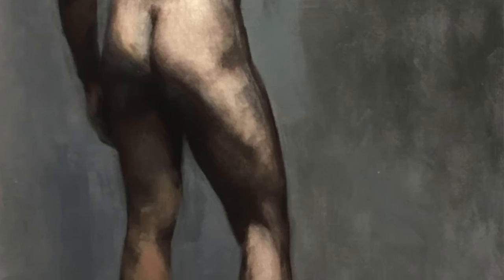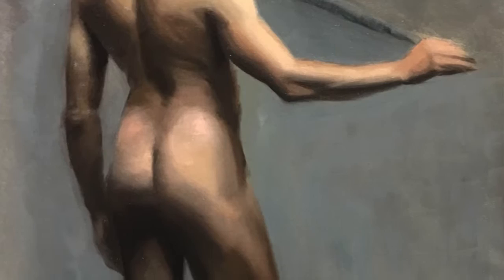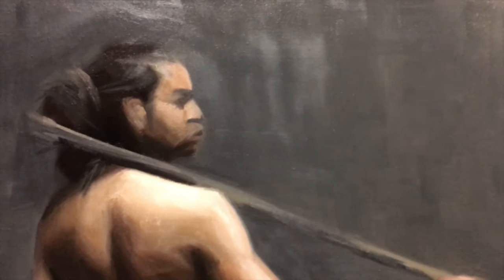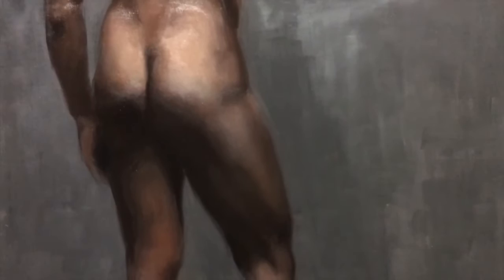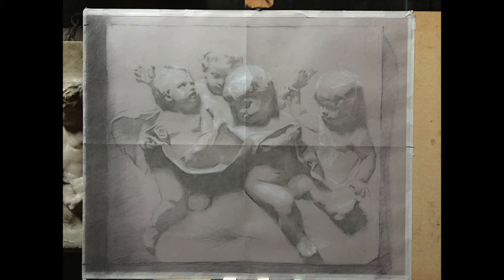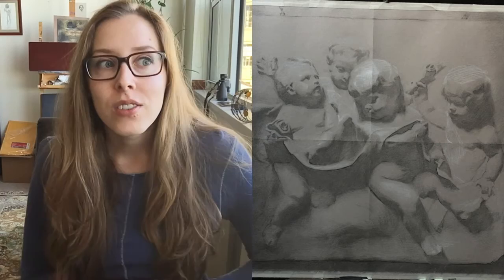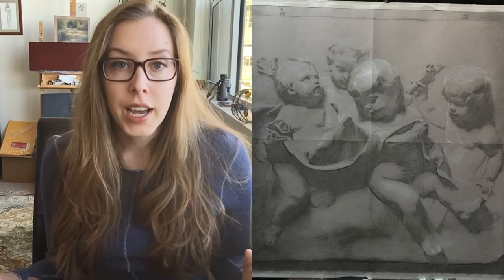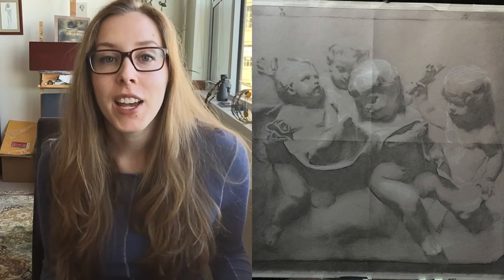Atelier Diary | CHARCOAL CAST DRAWING